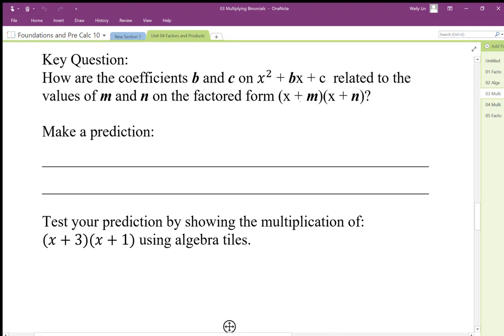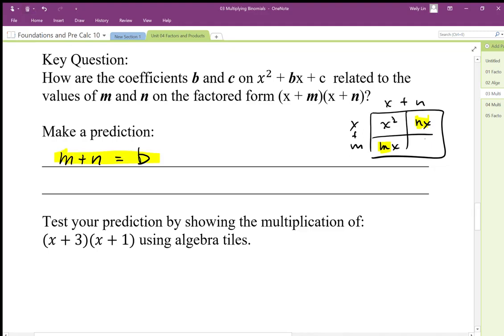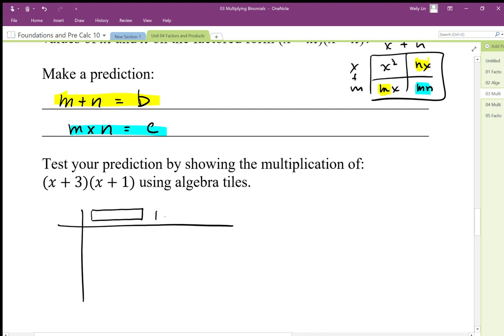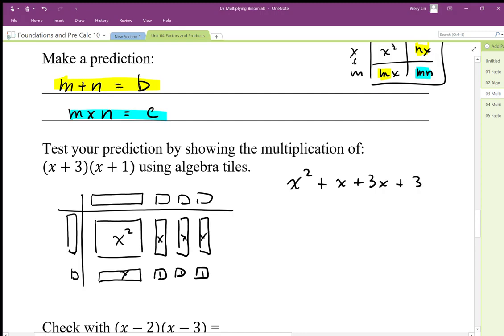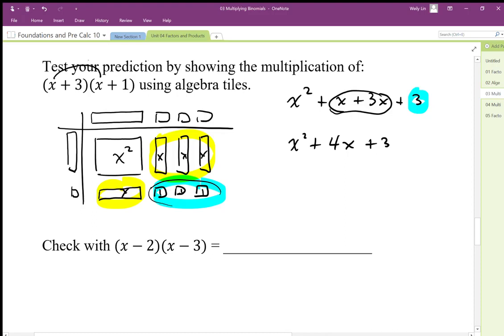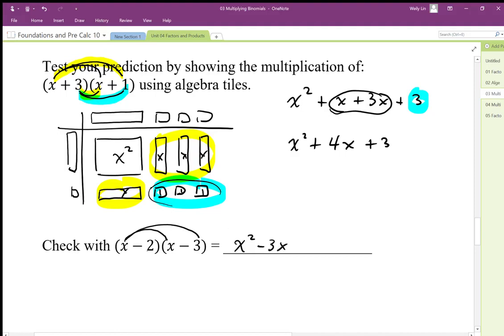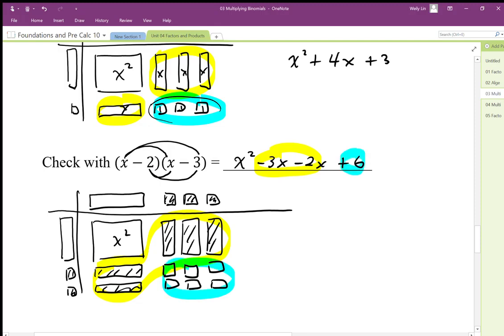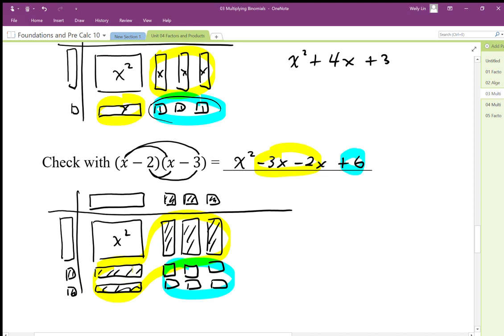03 Multiplying Binomials Part3